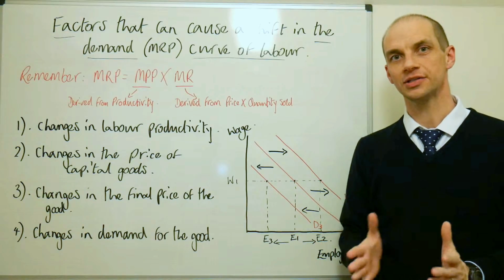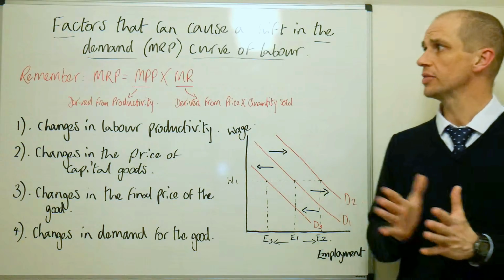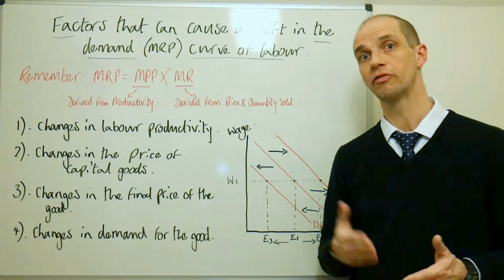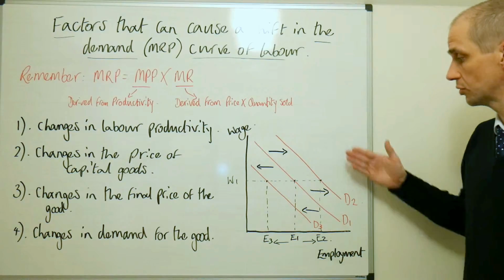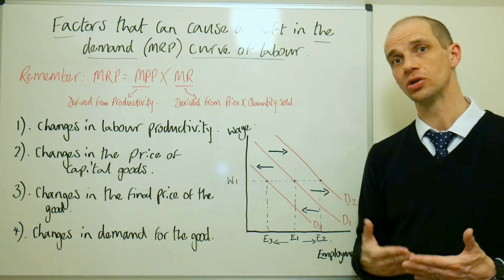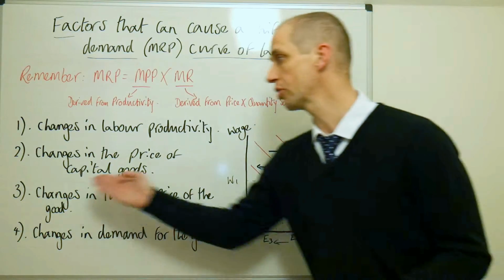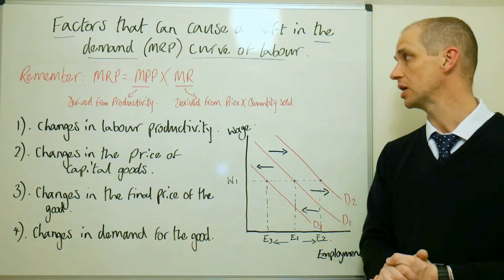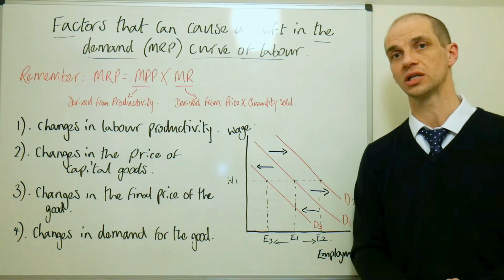Shifts in the demand curve for labour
This video looks at the  factors that can cause a shift in the demand curve for labour.